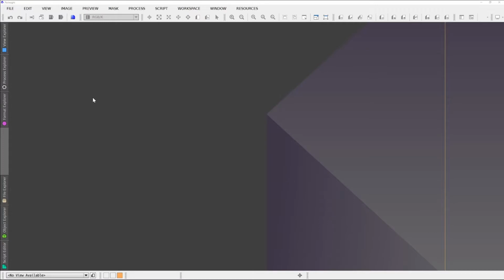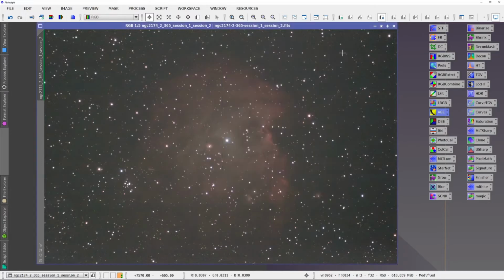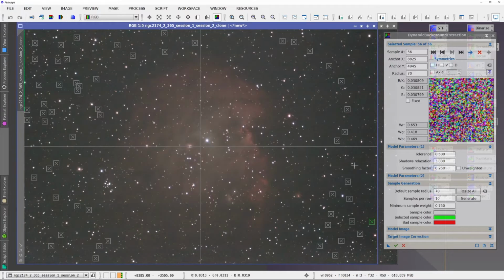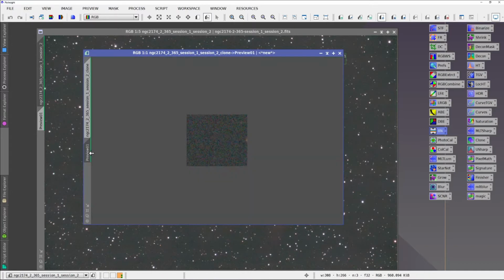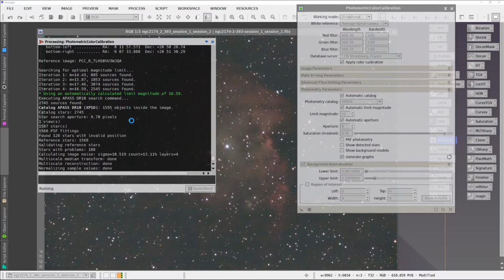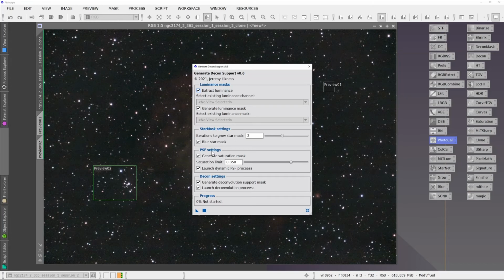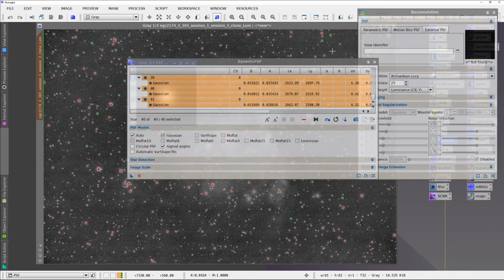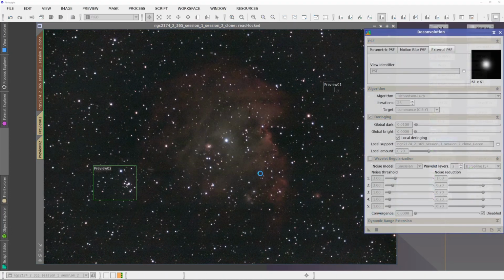Processing End-to-End NGC2174 Monkey Head Nebula Part 2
An end-to-end walkthrough of image processing NGC2174, the Monkey Head Nebula. Starting with raw FITS files from Stellina, I stack the images using AstroPixel Processor. Next is PixInsight with background extraction, background neutralization, color calibration, deconvolution, noise reduction for linear images, stretching, mask creation, local histogram equalization and HDR multiscasle transformation, and range mask. I use Topaz DeNoise AI for non-linear noise reduction, then conclude by scaling, signing, and tweaking the image in Google Photos.

Part 2 covers background extraction, neutralization, color calibration and deconvolution.